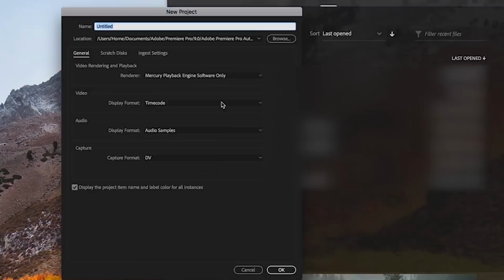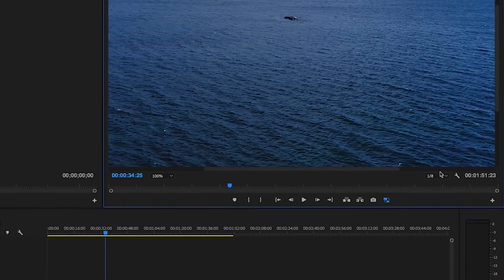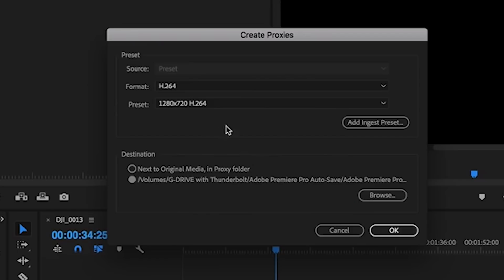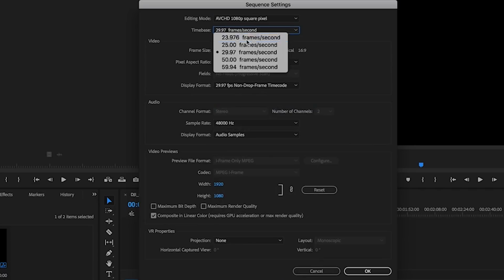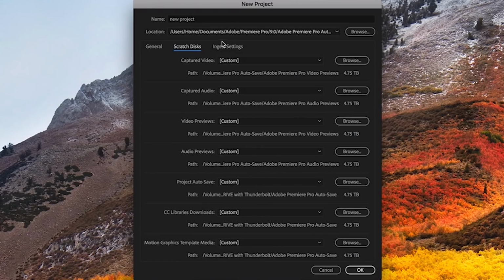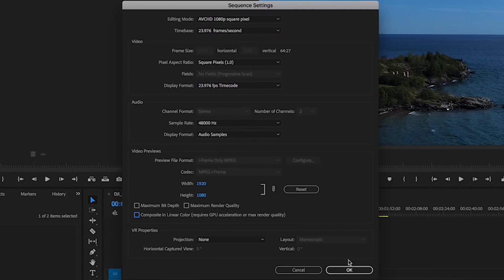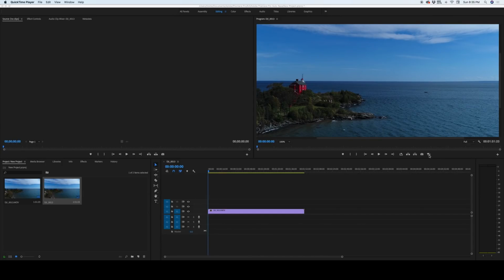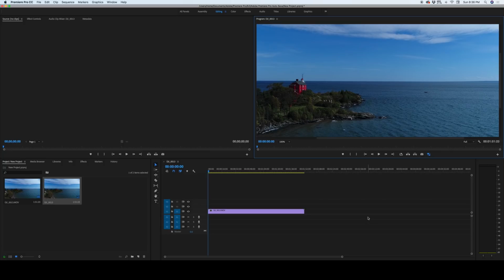How To Fix Choppy Playback (Tutorial: Premiere Pro)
Welcome!  This is my first ever tutorial!  This video covers how to obtain a smooth workflow in Premiere Pro for working with HD video to ensure smooth playback. Lagging, slow, or sluggish playback is one of the biggest obstacles to people new to editing in this program.   This is mainly intended to get you started and is not a full in-depth lesson.  There are many more aspects to consider when creating the sequence triangle and working with variable formats and proxies which I will cover in a future video.

All Music By Chris Sche